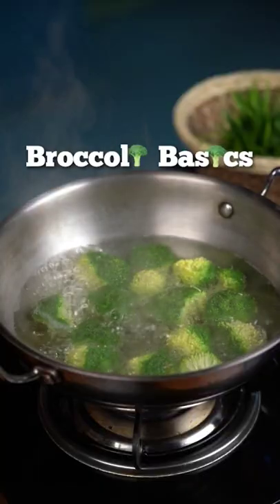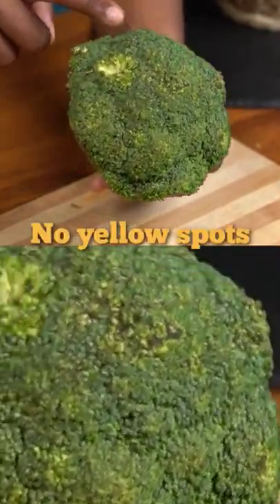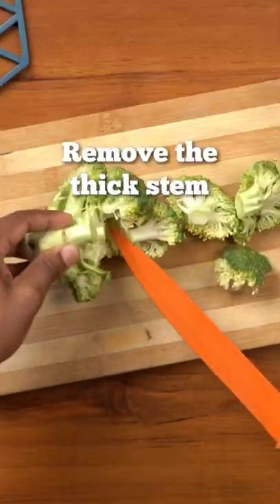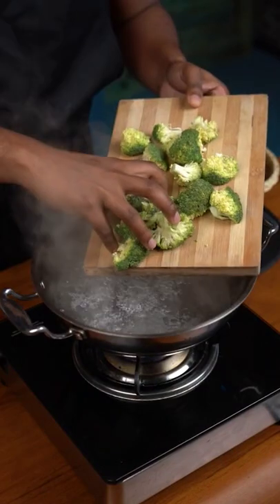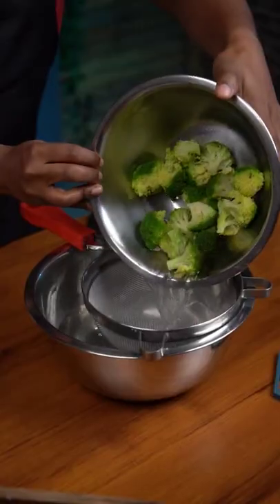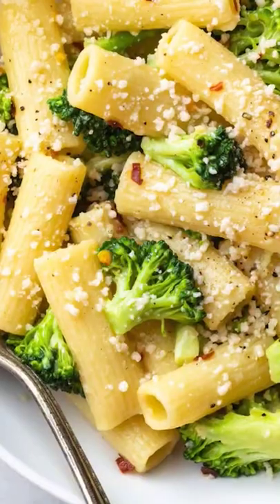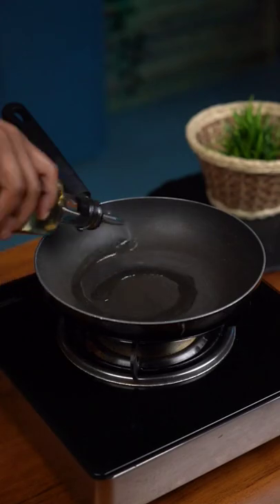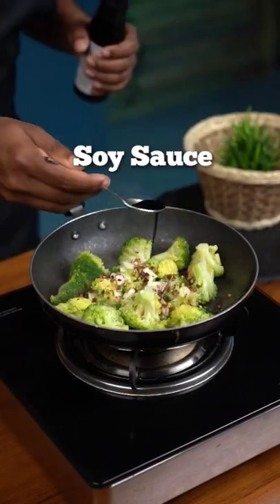Here's the perfect guide to cooking broccoli 😋